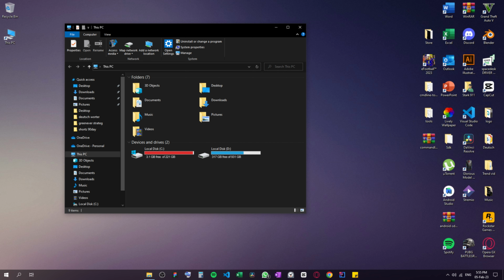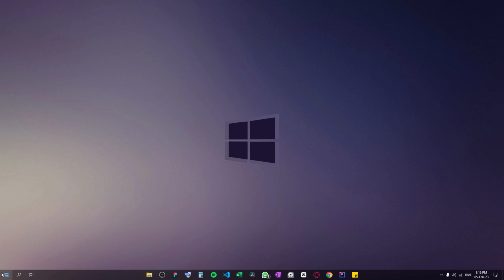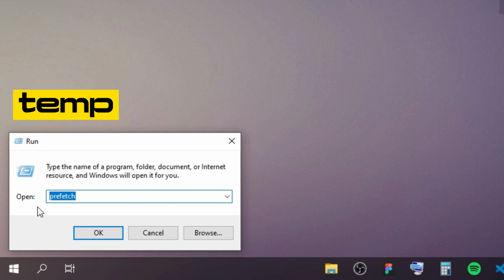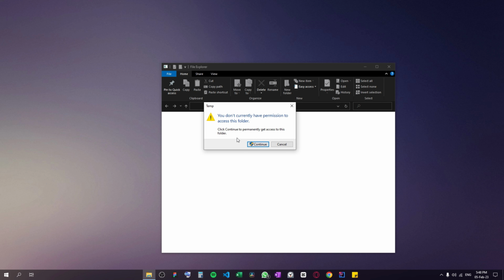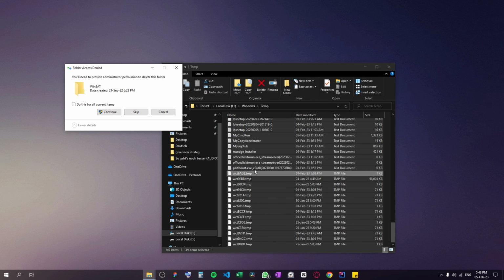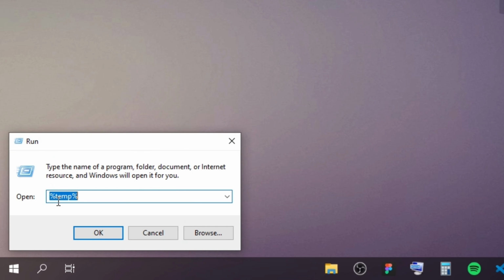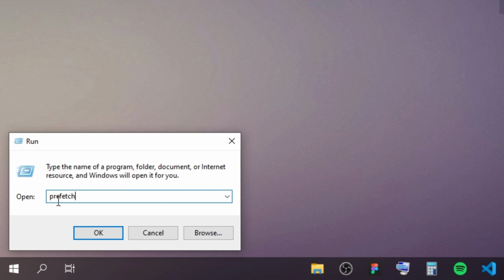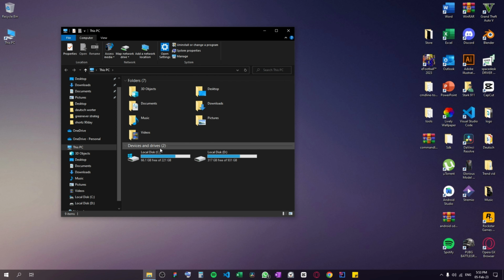How to Clean Your Local C Drive in 2 Minutes and Make Your PC Faster - Guide for Windows 10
A Step-by-Step Guide for Cleaning Your C Drive in 2 Minutes - Free Up Space and Boost Performance on Windows 10 (No Formatting or Software Needed)